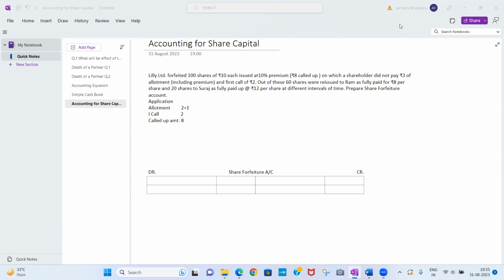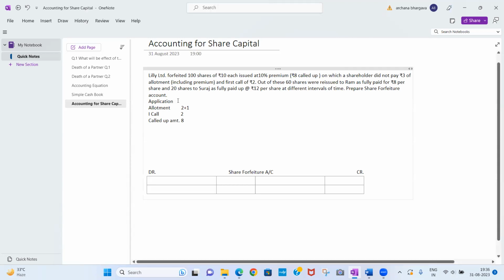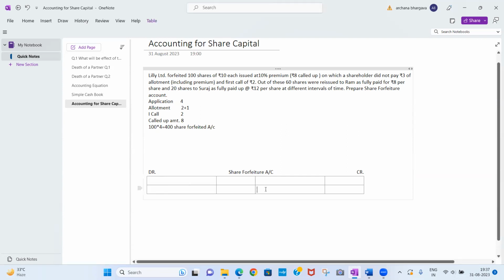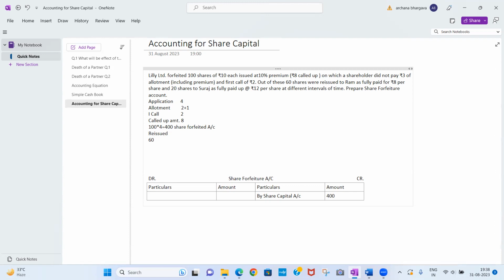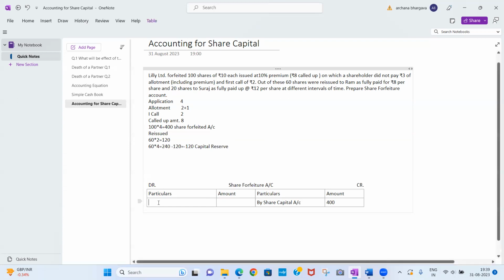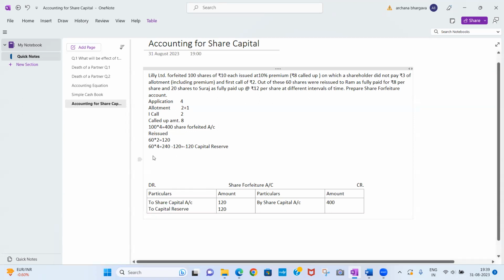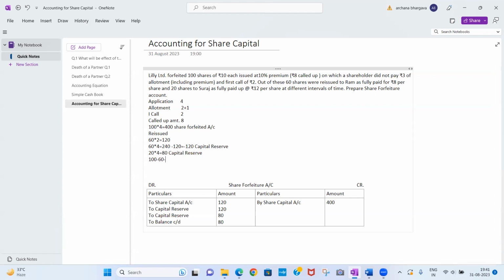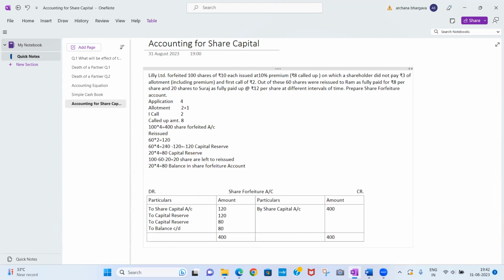Accounting for Share Capital